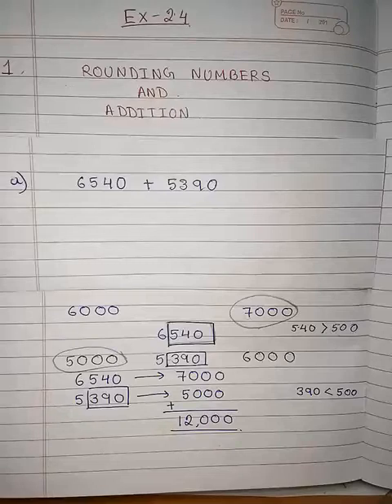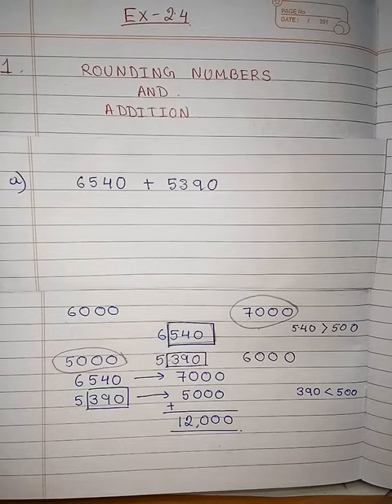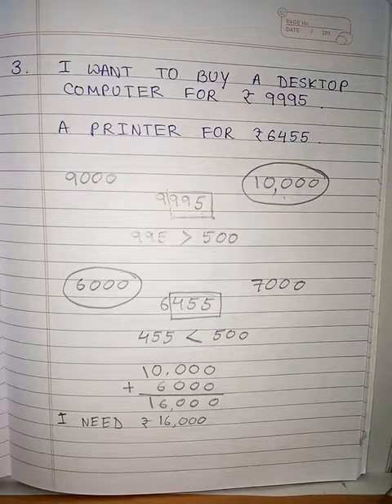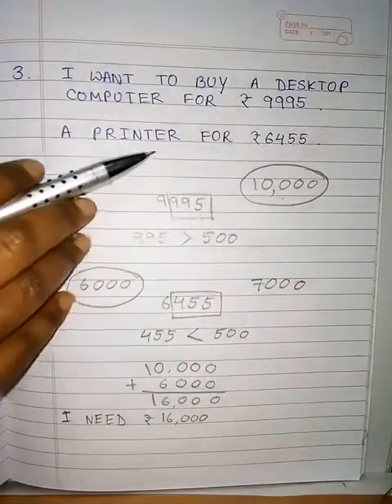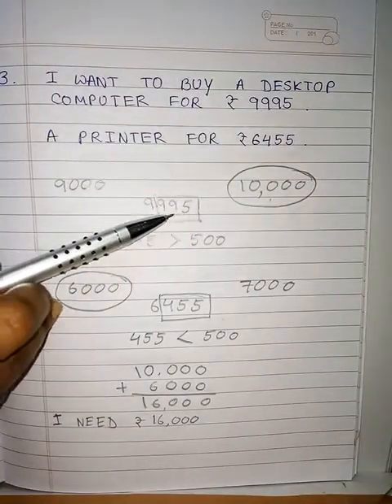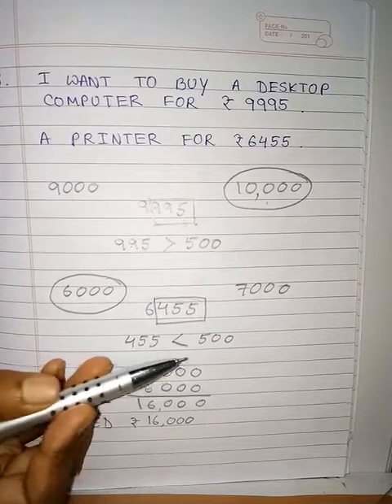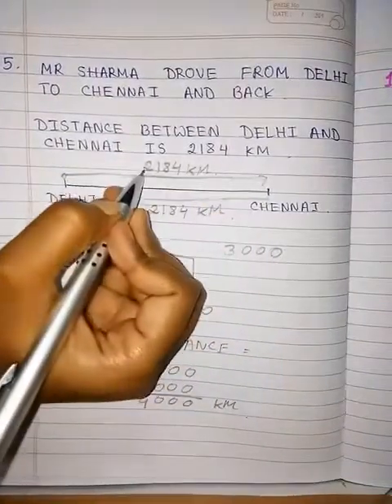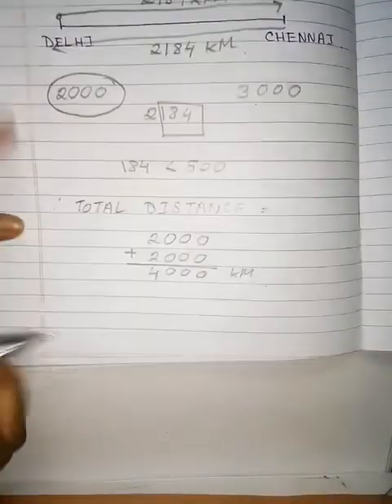STD V, MATHS, EXERCISE 2.4